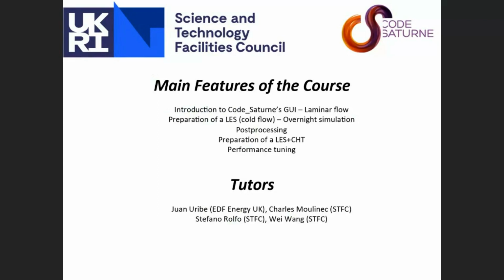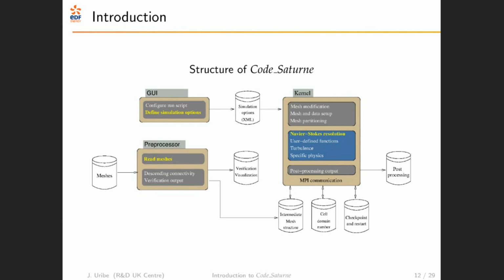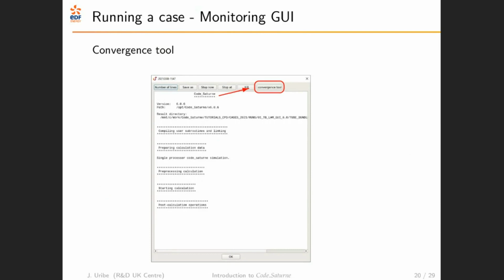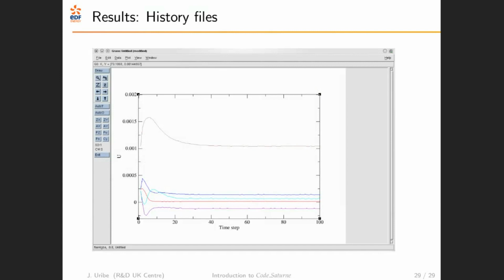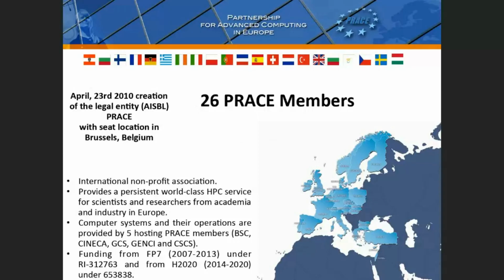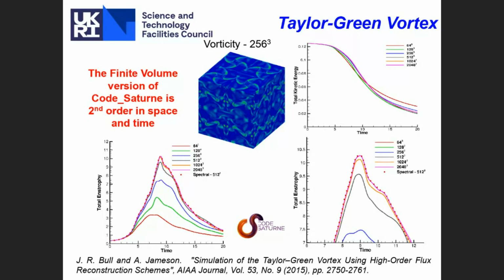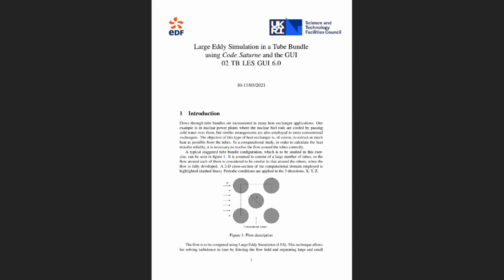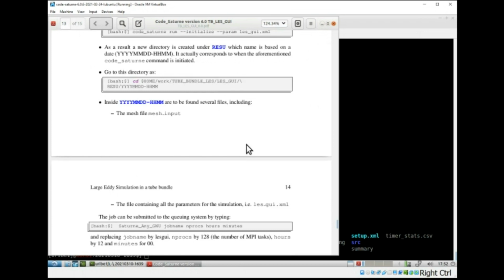ARCHER2 : Computational Thermal Hydraulics using Code_Saturne Day 1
In a nuclear power plant, the prediction of fluid flow and heat transfer is of vital importance for the plant’s performance and for safety compliance. This course will focus on the use of CFD for the prediction of fluid flow and heat transfer.

The course will run for 2 half days split over 2 days comprising a mixture of lectures and tutorials. The open-source HPC software Code_Saturne will be used by the participants to run large scale simulations using the UK national facility ARCHER2.

The course is suitable for PhD students, postdocs and engineers who have limited knowledge in HPC/Nuclear thermal hydraulics but are interested in gaining experience in this area.